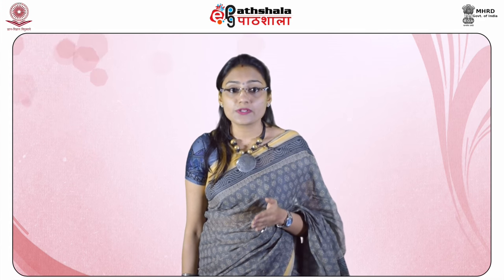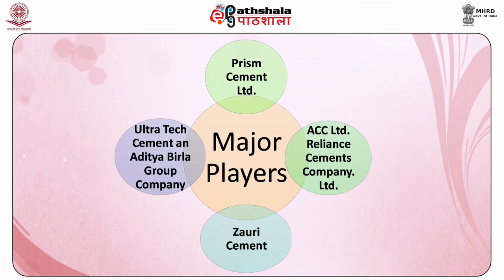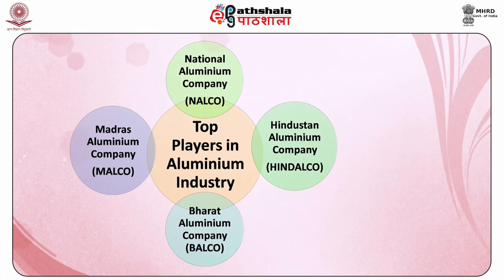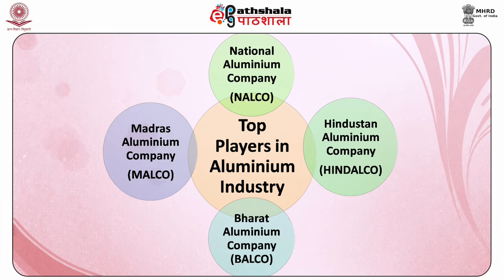Major industries in India (ECO)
Subject: Economics
Paper: Sectoral Growth in India
Module: Major Industries in India
Content Writer: Dr. Manisha Rao, Dr. Nisha Arora